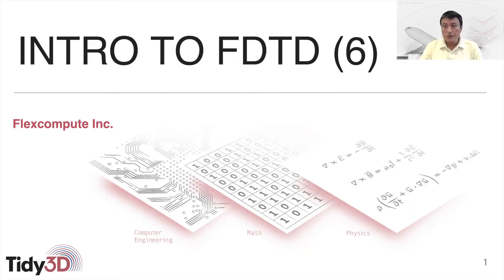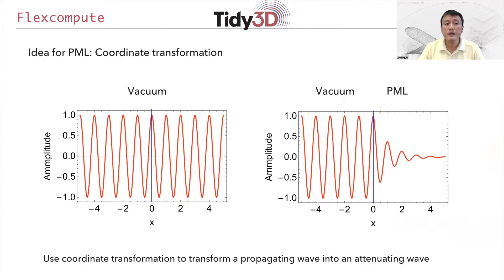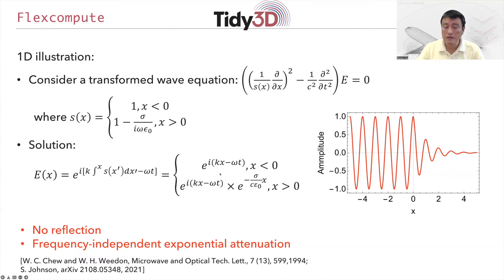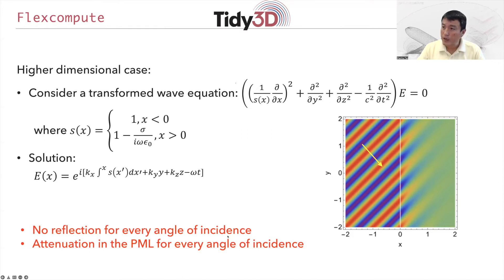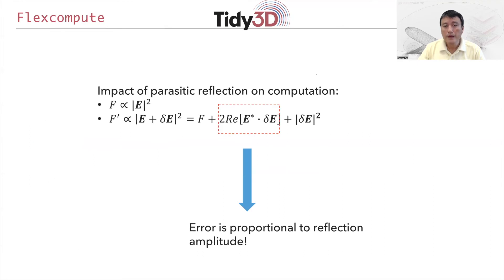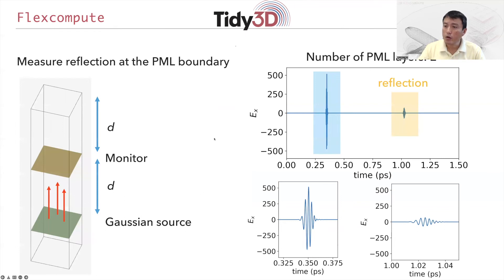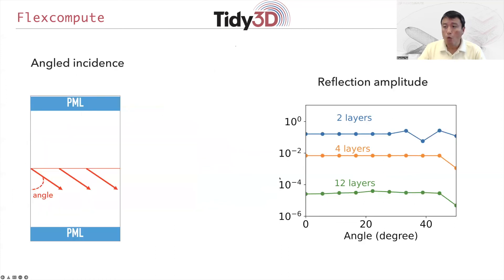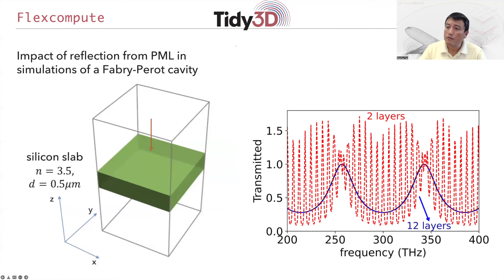FDTD 101: Lecture 6 - Introduction to perfectly matched layer (PML)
To preview and download presentation slides, and for Python setup used in this video,  please visit the following link.

Perfectly matched layer (PML) is commonly used to truncate unbounded computational region, since an ideal PML can completely absorb the incoming waves from all angles of the incidence without any reflection. In this lecture, we explain the basic idea behind PML, and show how to characterize the performance of PML.

- Explain the concept of PML through coordinate transformation.
- Show that the performance of PML should be characterized by the amplitude rather than the intensity of parasitic reflection, and present a simple approach to compute parasitic reflection at many frequencies.
- Illustrate typical signature in the spectrum when the parasitic reflection at the boundary is significant.